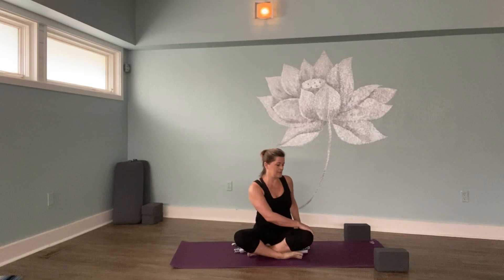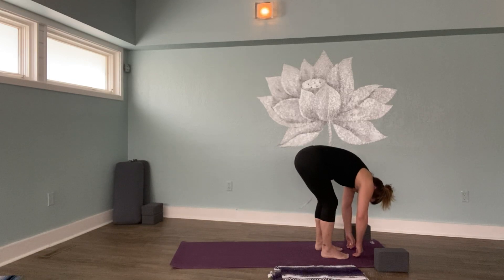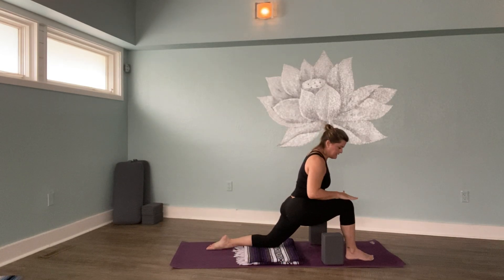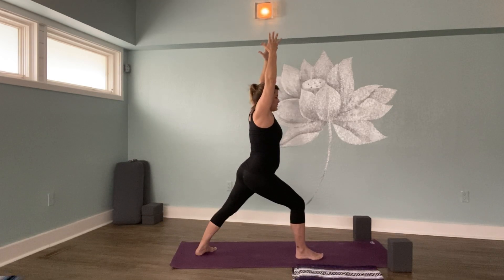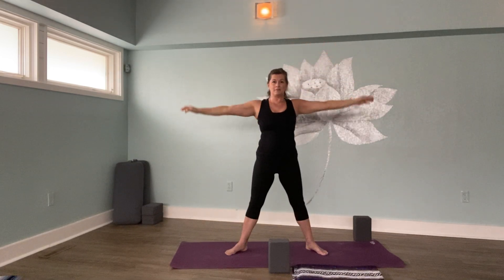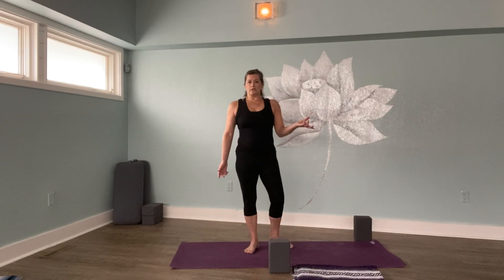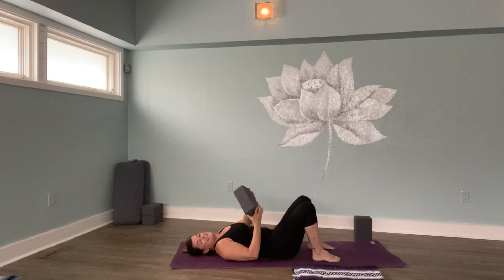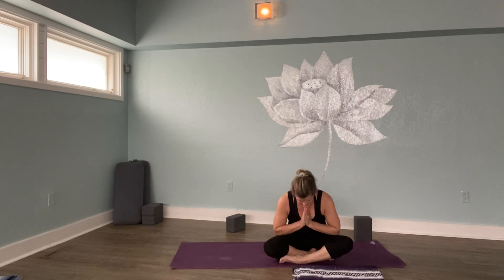Gentle Align & Flow w/Wendy Methvin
Join Wendy on your mat for a gentle moving practice for all levels!

If you are enjoying our videos and would like to contribute to Jiva Yoga Center, please purchase class card, utilize your current class card by texting Jean or pay what you would like to @Jean_Rioux on Venmo , Thank you!